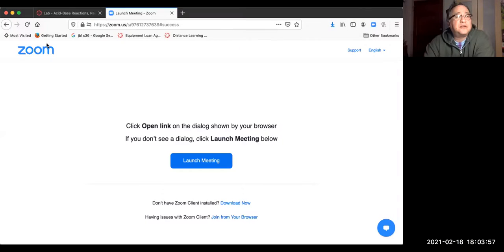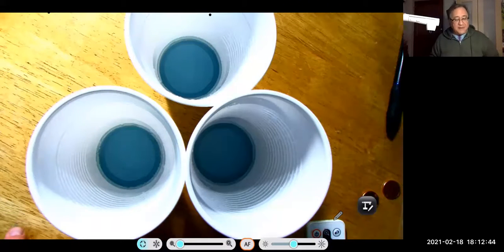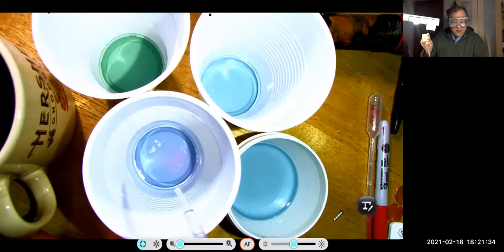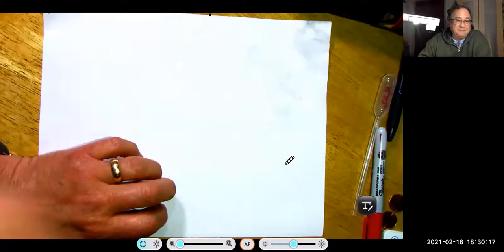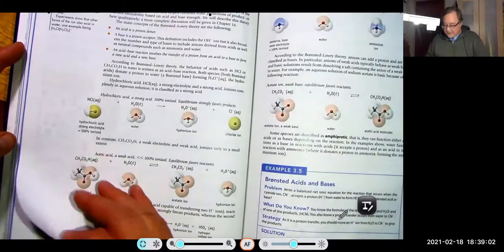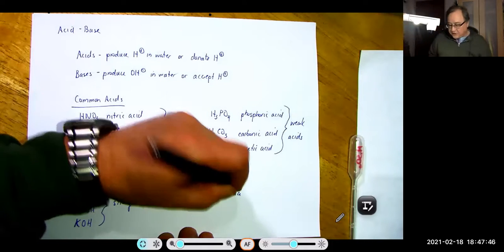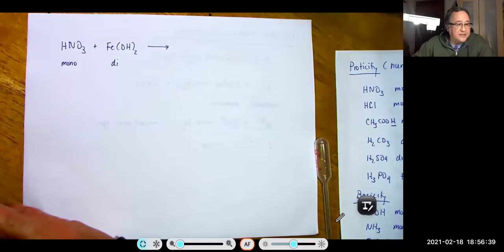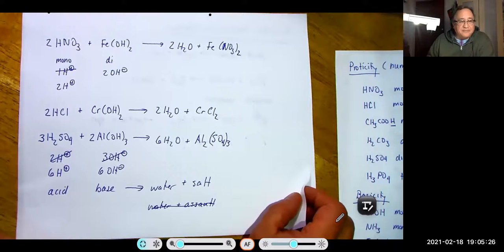Chem 1A Evening 02 18 21